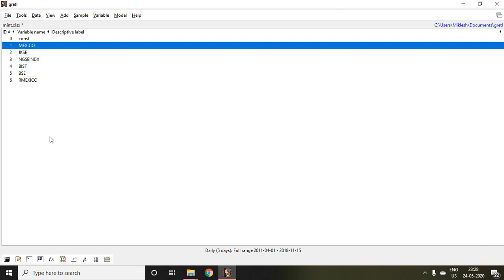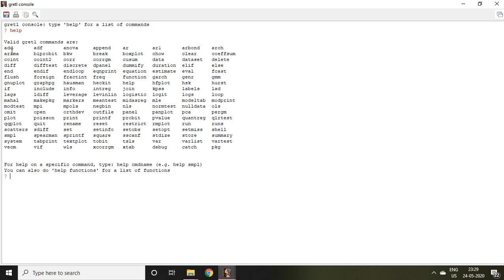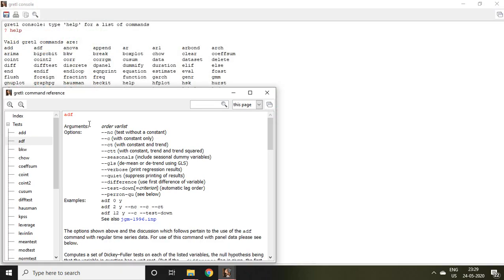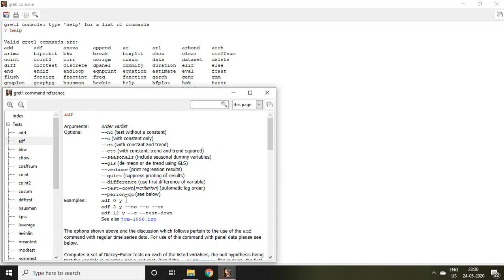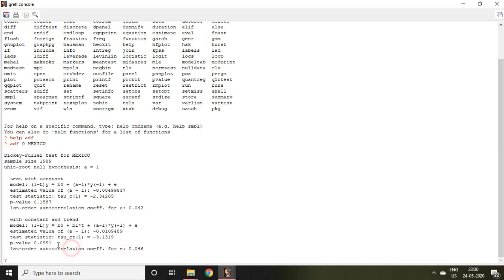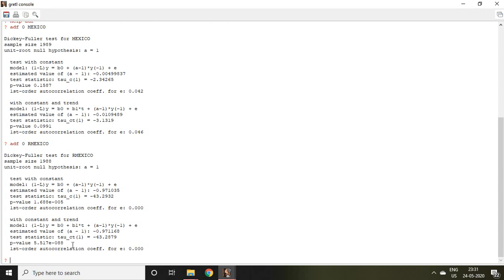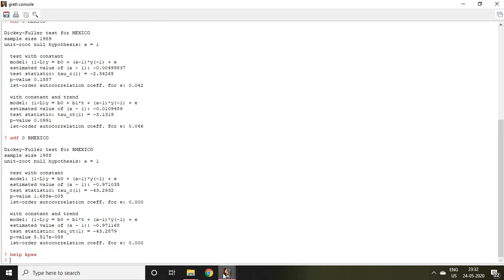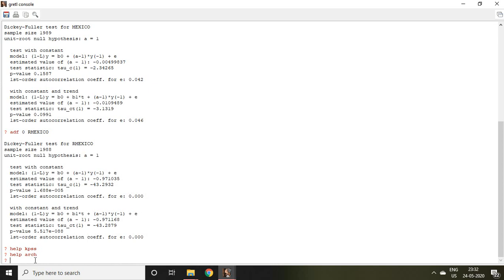1.12: Command Based gretl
This video will help to understand and apply various test in gretl console using command.